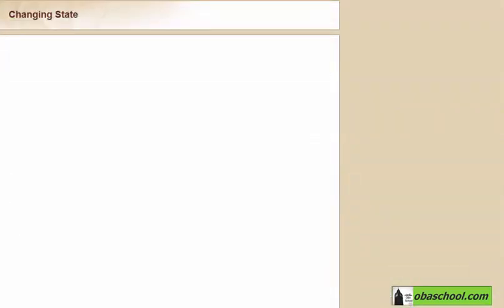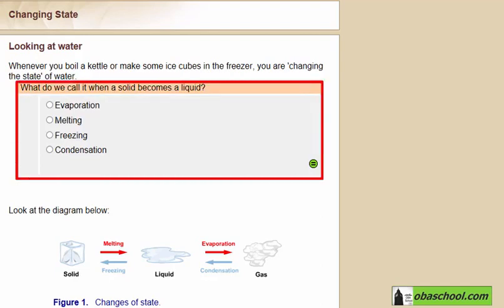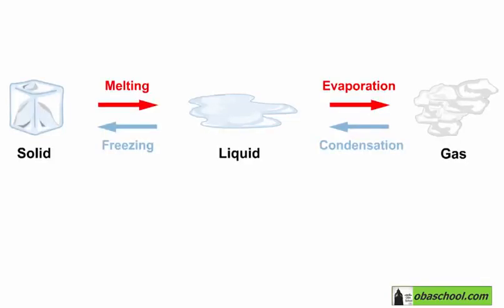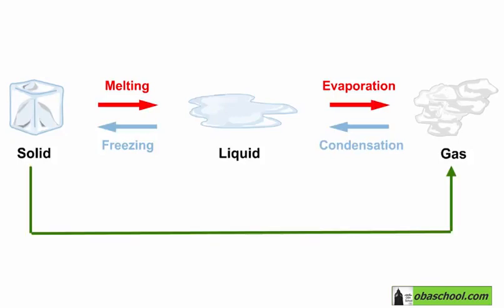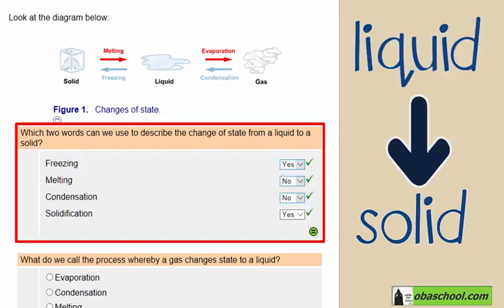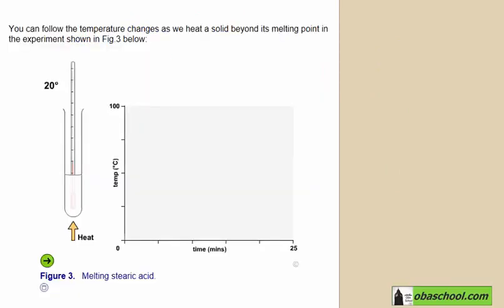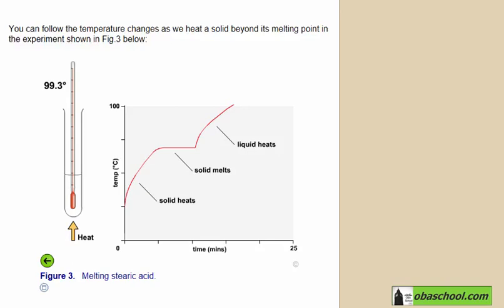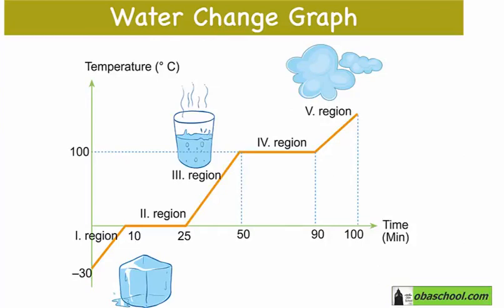GCSE Chemistry Revision - Structure and Bonding - States of Matter - Changing State - Particles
presentation   particles   changing state 480